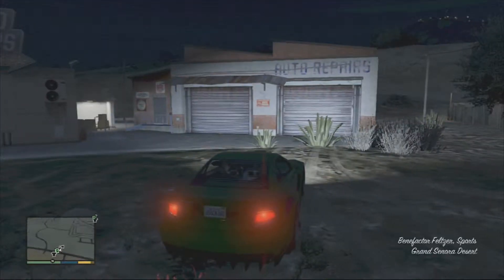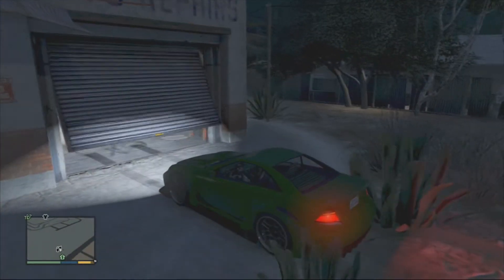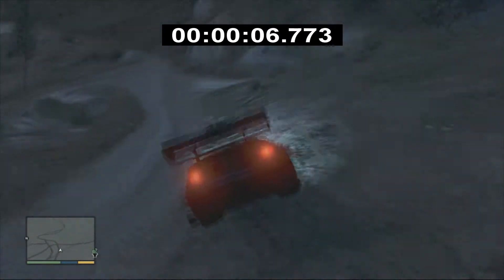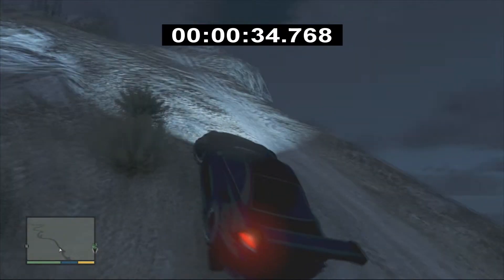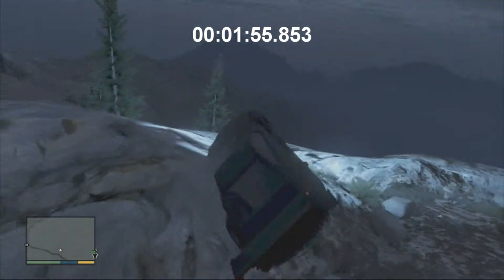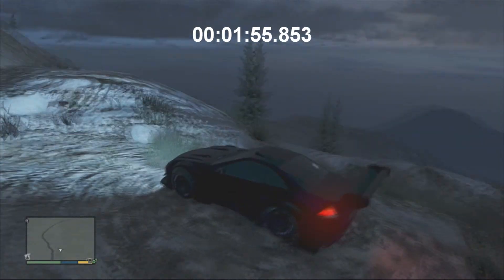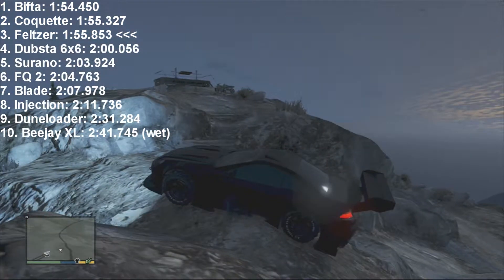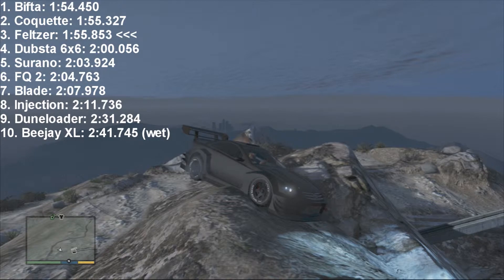GTA 5 Mt Chiliad Challenge Ep 10: Benefactor Feltzer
Episode 10 of the Chiliad Challenge series! Today we find out if the Benefactor Feltzer is capable of climbing the mountain and if it can knock off the current front runner, the BF Bifta! Hope you enjoy! :D